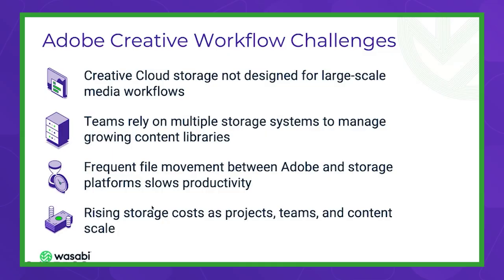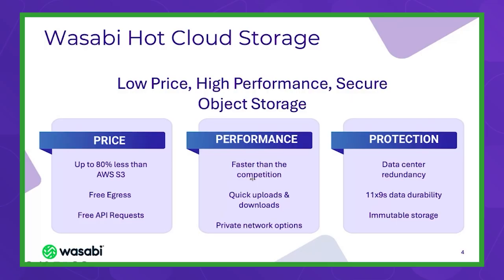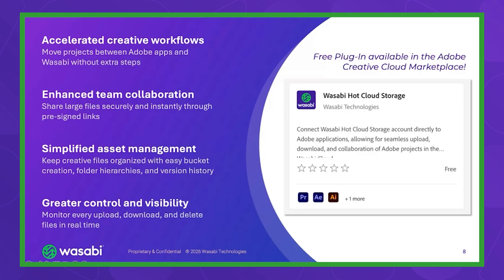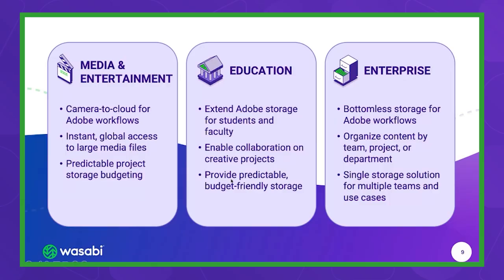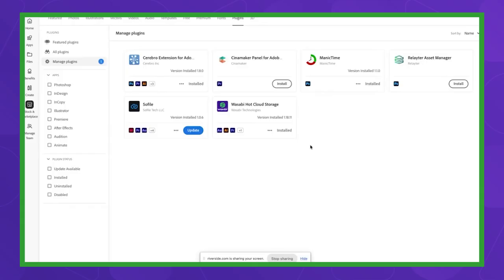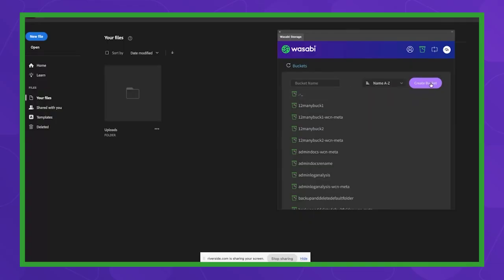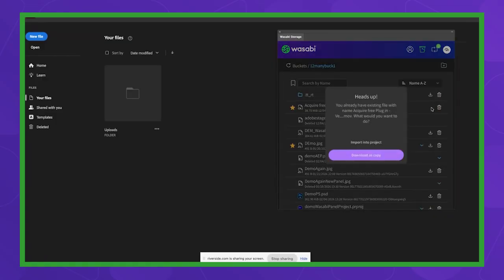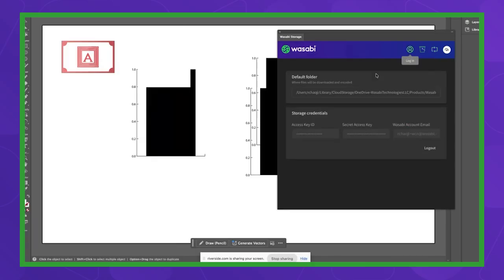Removing Storage Bottlenecks in Adobe Creative Cloud Workflows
With the Wasabi Cloud Storage panel for Adobe Creative Cloud, users can manage media directly within tools like Premiere Pro, After Effects, Photoshop, and Illustrator using the Wasabi panel. See how you can remove storage bottlenecks, improve efficiency, and keep your creative projects moving without leaving your Adobe workspace.